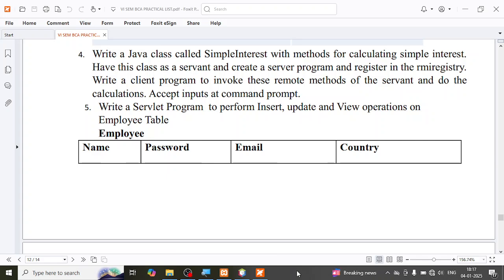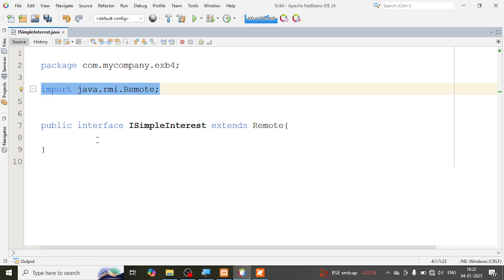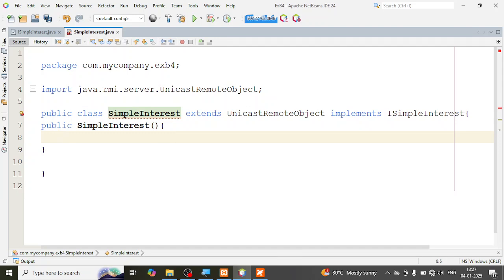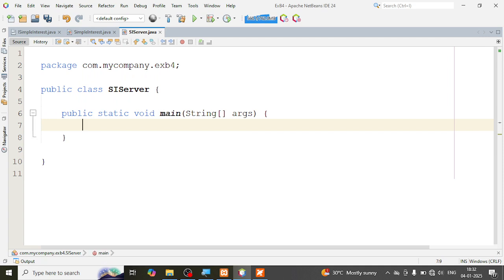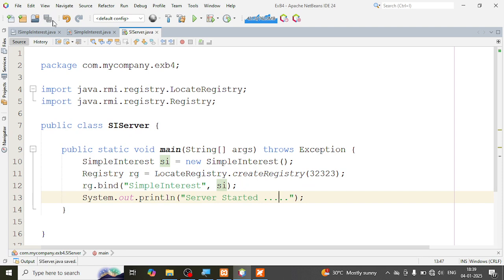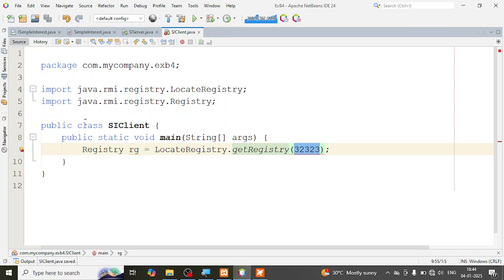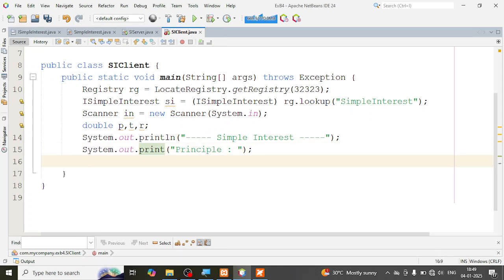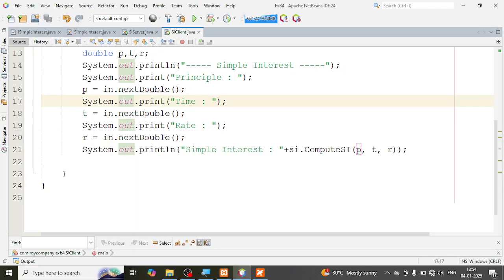III BCA J2EE Lab Ex B4: To create rmi servant to compute Simple Interest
Write a Java class called SimpleInterest with methods for calculating simple interest. Have this class as a servant and create a server program and register in the rmiregistry. Write a client program to invoke these remote methods of the servant and do the calculations. Accept inputs at command prompt.